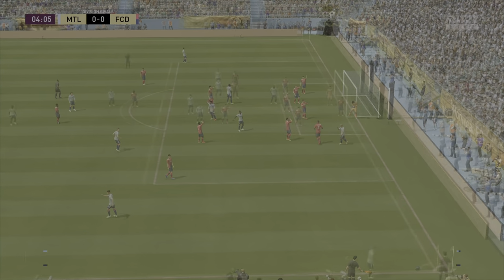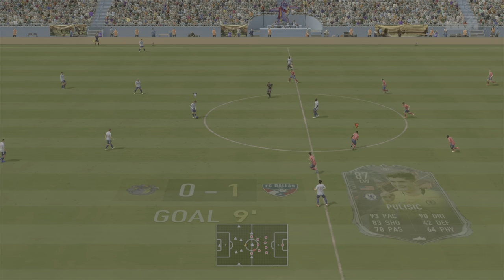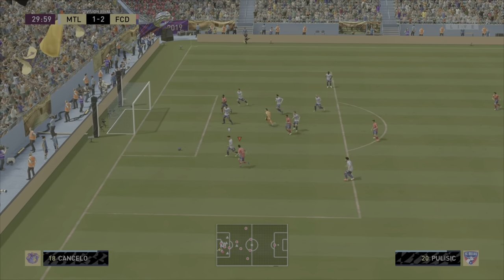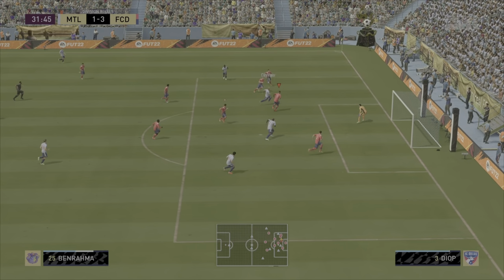CENGIZ UNDER TEAM OF THE WEEK INFORM REVIEW : FIFA 22 # 26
Under scores again and again and again in his debut !